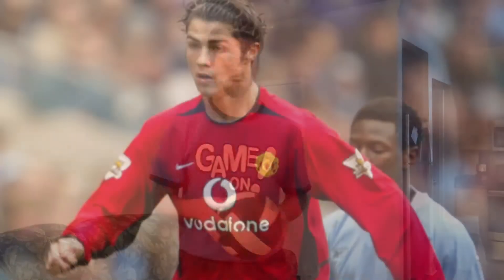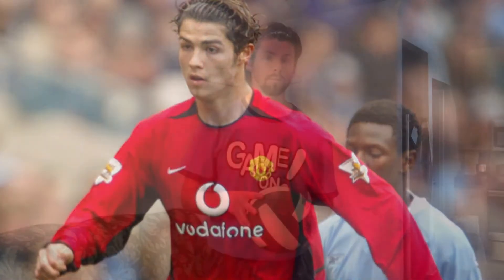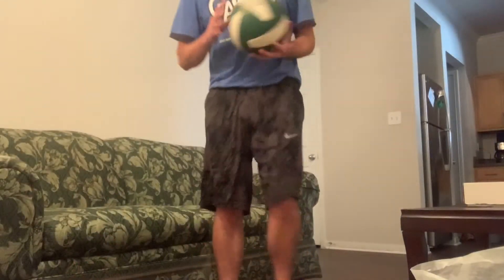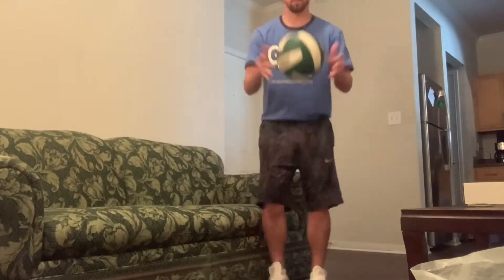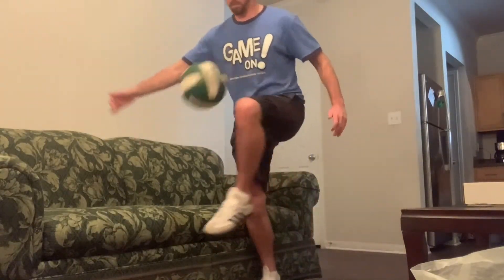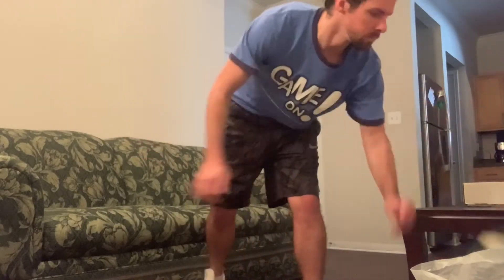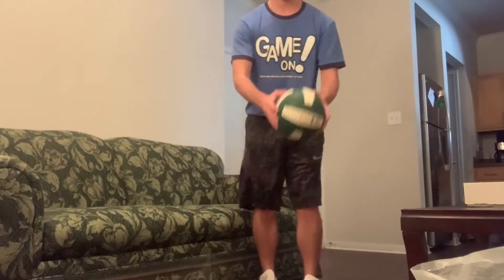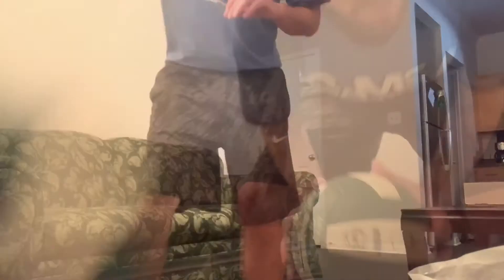Stay & Play: Garland Sports Saturday 7 - Soccer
It's Saturday, time for another GarlandSportsSaturday with Stephen. Every Saturday we will go through Olympic style games and activities you can do at home. Check out this week's video below on soccer!